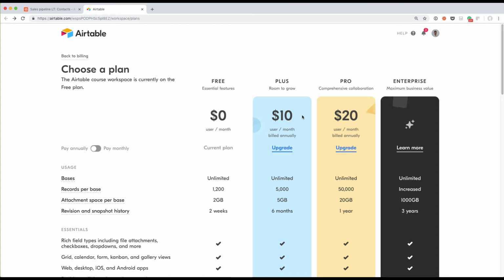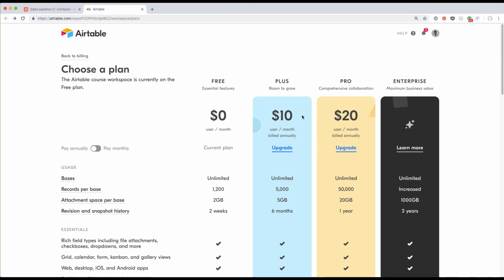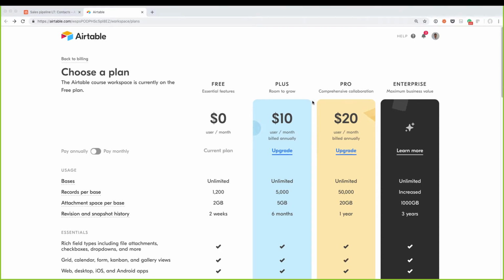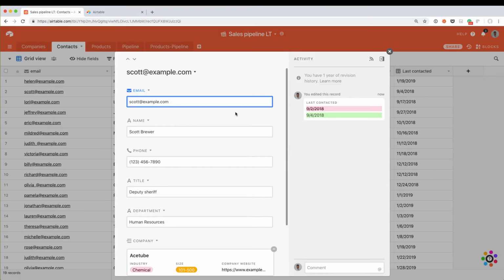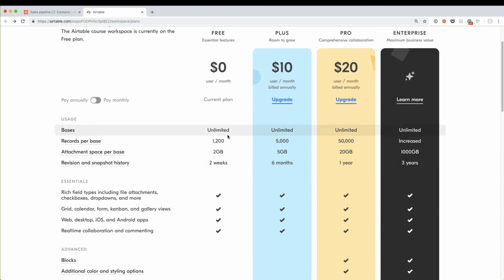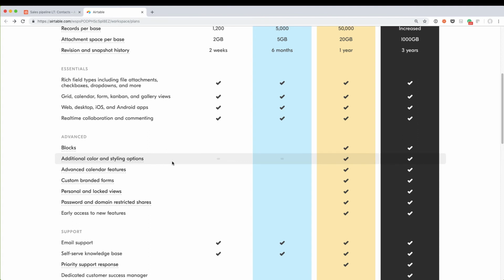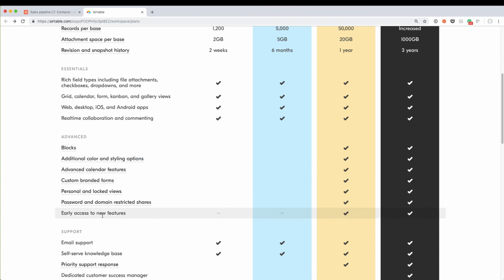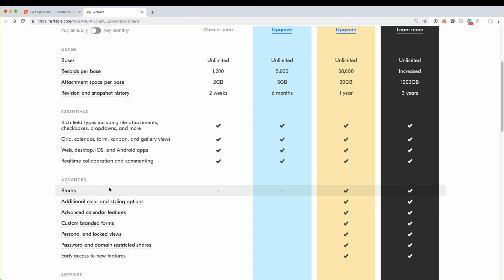Airtable pricing plans | Essential Guide to Airtable Chapter 5 Lesson 1